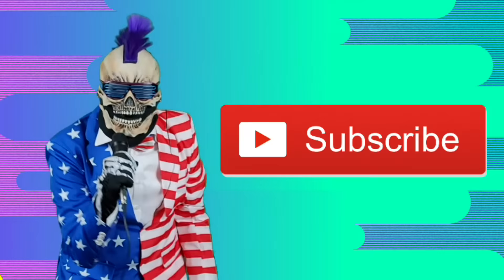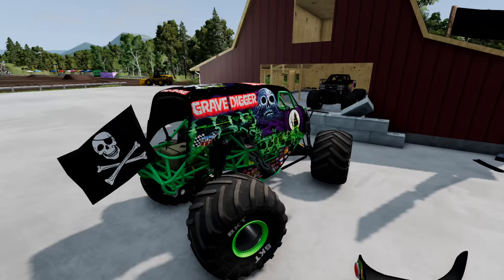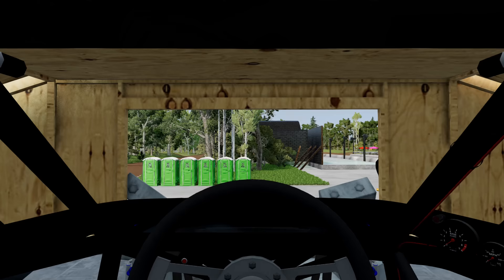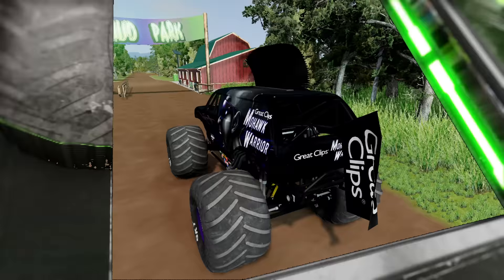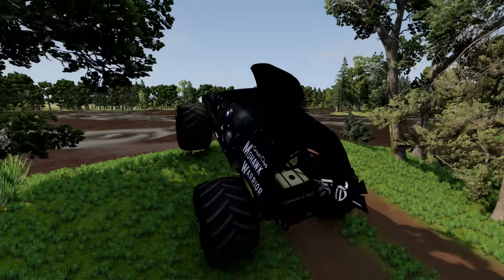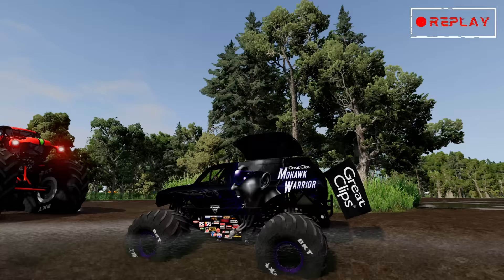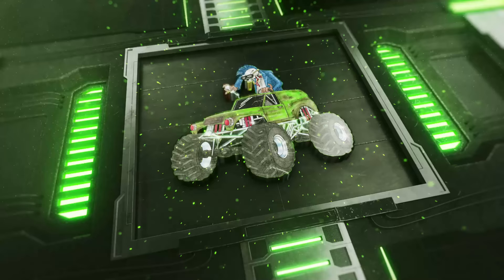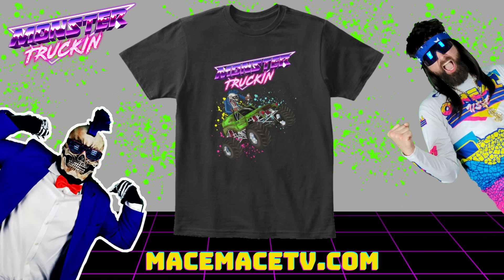Monster Jam INSANE Racing, Freestyle and High Speed Jumps #14 | BeamNG Drive | Grave Digger